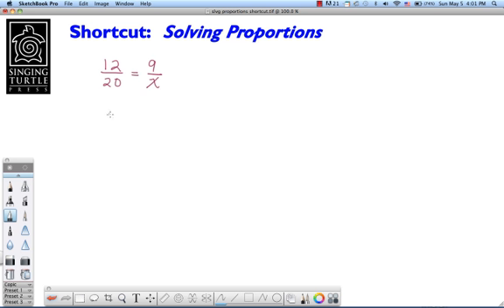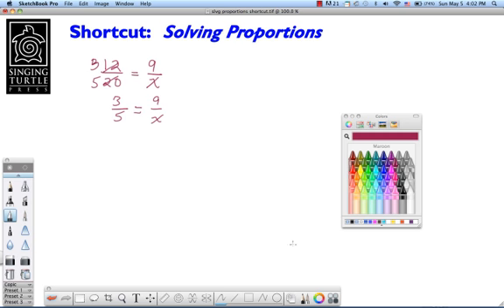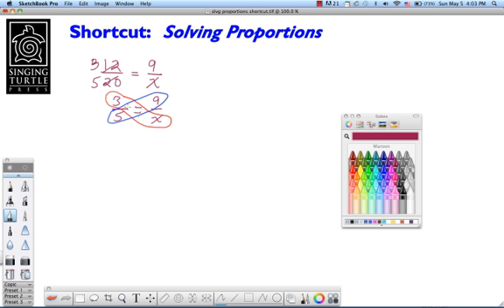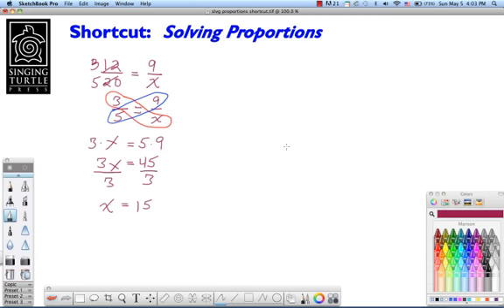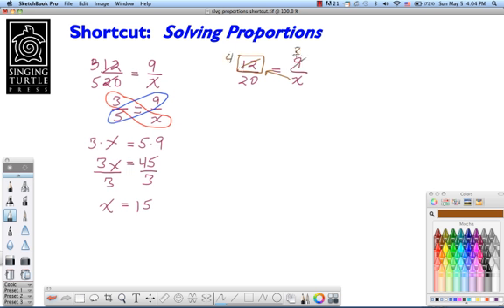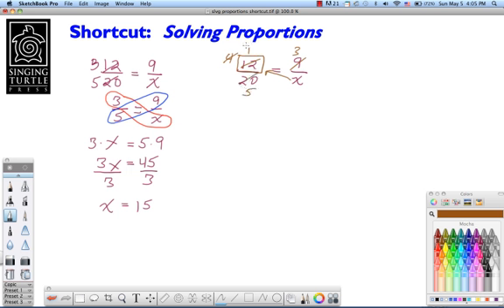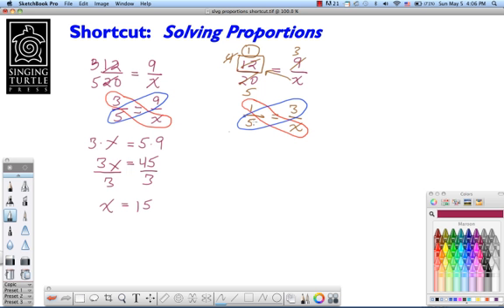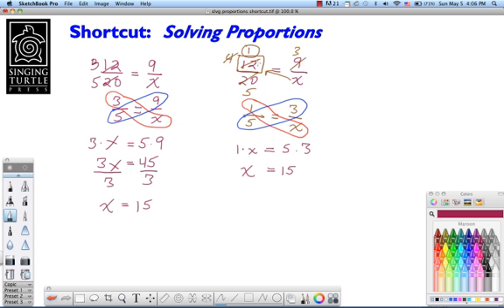Shortcut for Proportions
Shortcut for Solving Proportions. I show how you can save time and money by canceling your proportion terms horizontally as well as vertically. Get this video and use it open up your new Visa MasterCard for big savings at Target, WalMart, Sam's Club and other fine establishments! But hurry, this offer won't last for long. Operators are standing by, and they're ready to take your proportion problems and help you solve them!